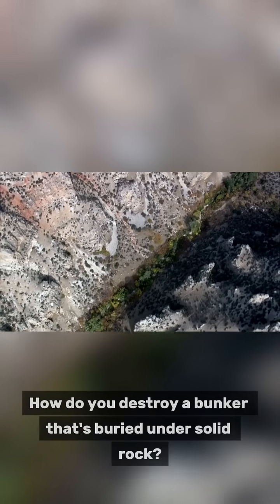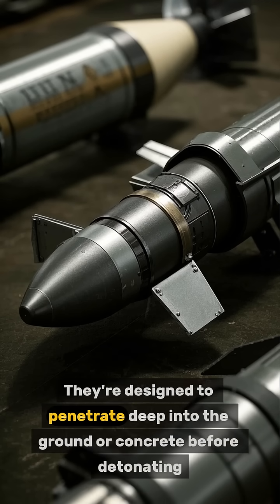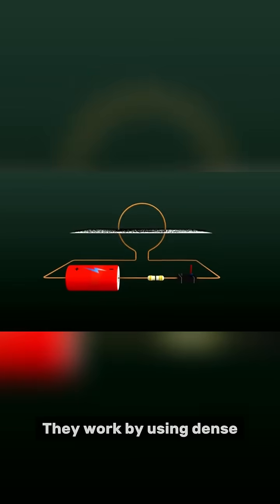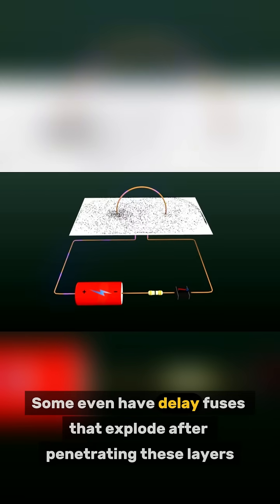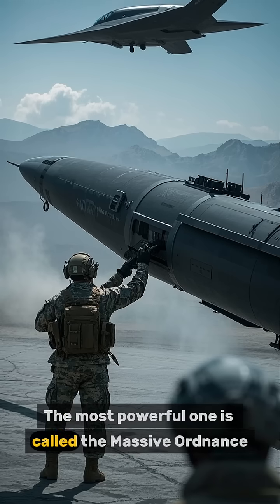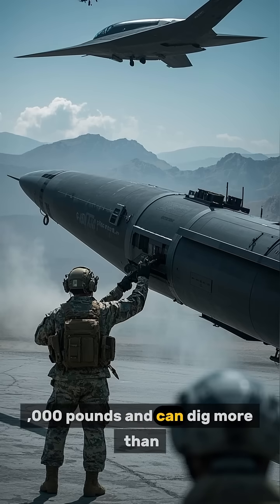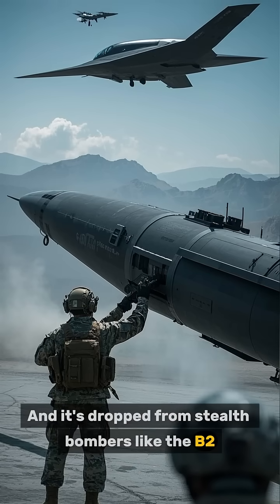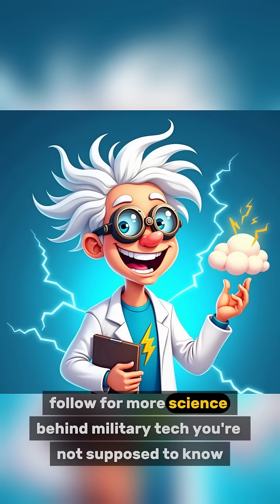The Science Behind Bunker Busting Bombs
💣🧠 How do you destroy a target buried deep underground? With science—and serious firepower.
Bunker-busting bombs are built with hardened steel casings, delayed fuses, and incredible force.

The most powerful of them all—the Massive Ordnance Penetrator (MOP)—can smash through 200+ feet of reinforced concrete before exploding inside.
Dropped from stealth bombers, these bombs don’t just hit—they dig, punch, and obliterate.

🎯💥 It’s precision engineering for the world’s toughest targets.

🔔 Follow Factstorm for more mind-blowing science behind modern warfare.